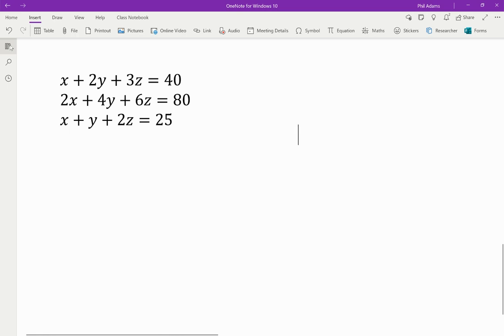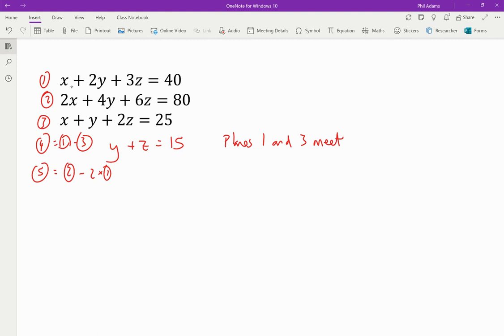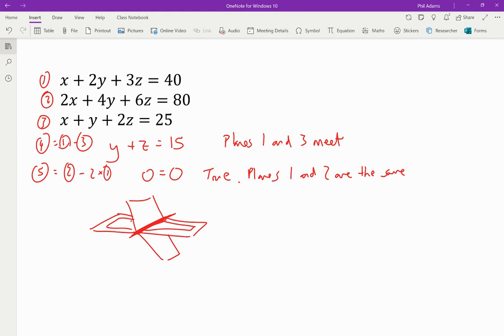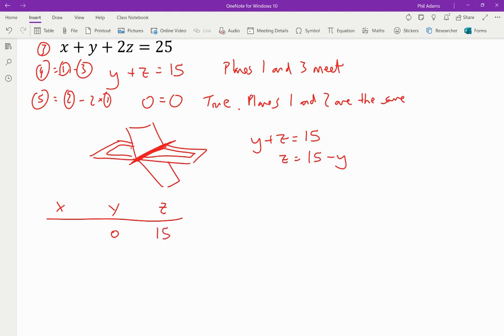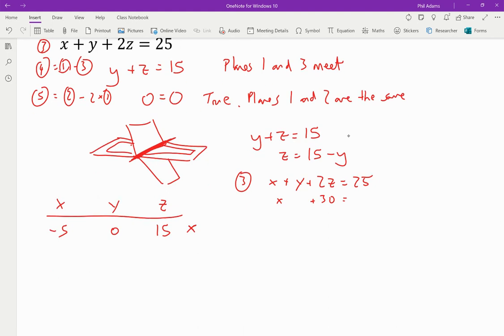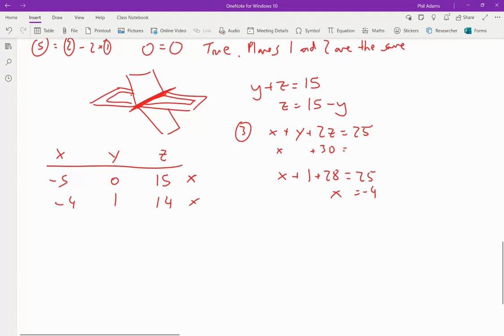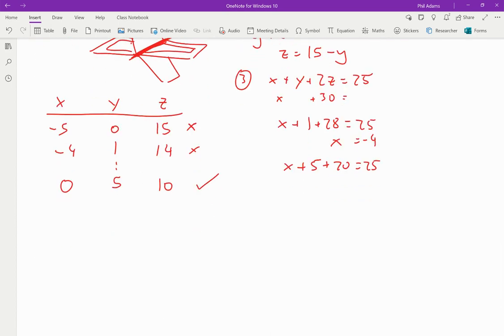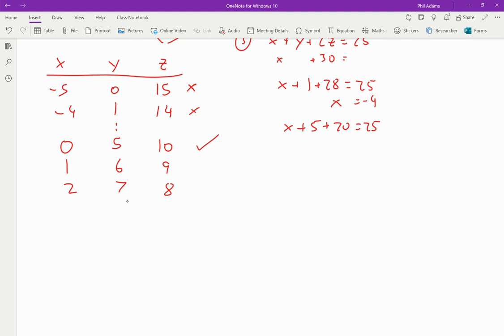Finding solutions to a dependent system of equations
This video shows how to find valid solutions to a dependent system of equations, although it does require trial and error.